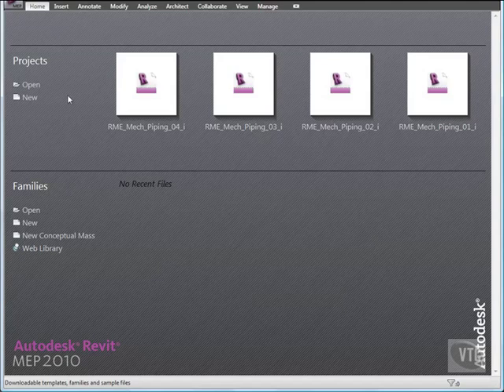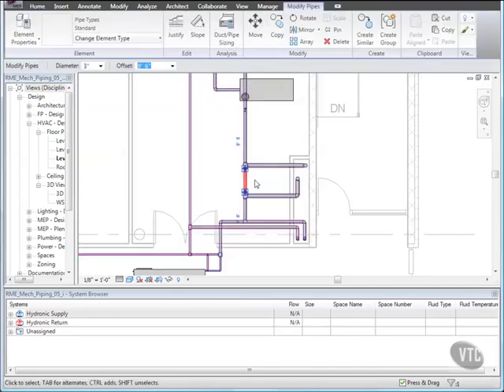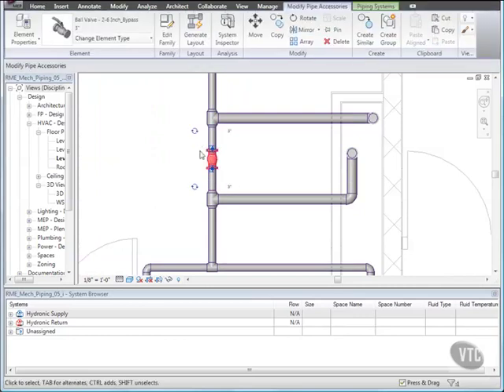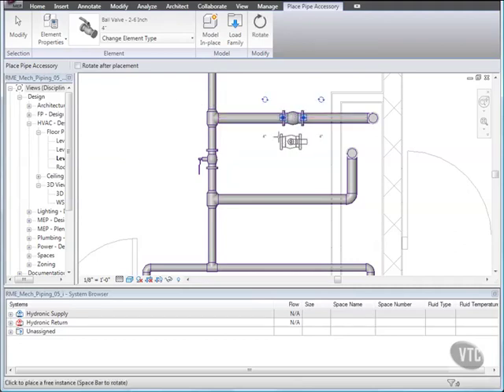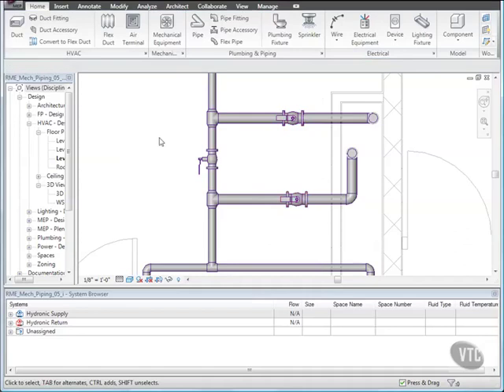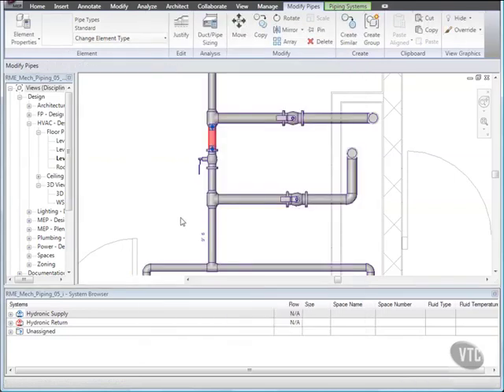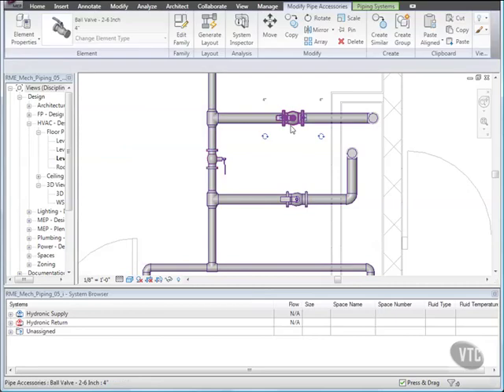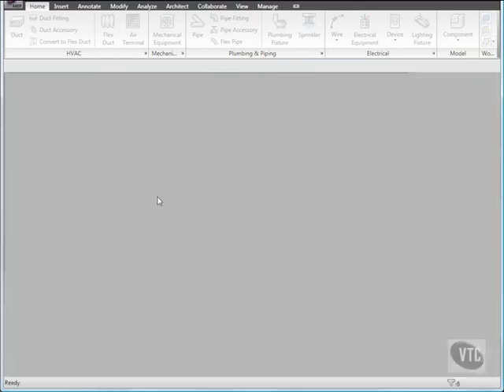06 05 Adding Valves